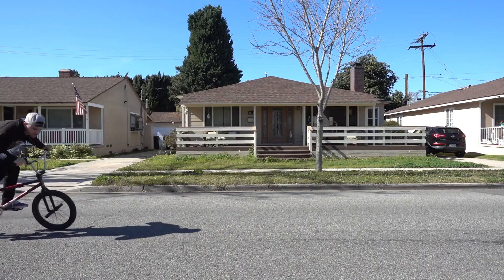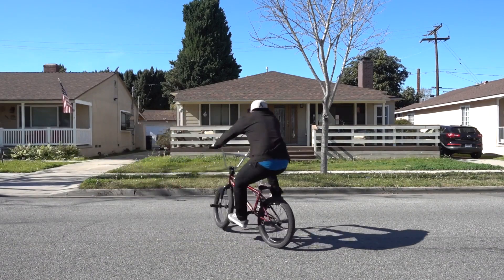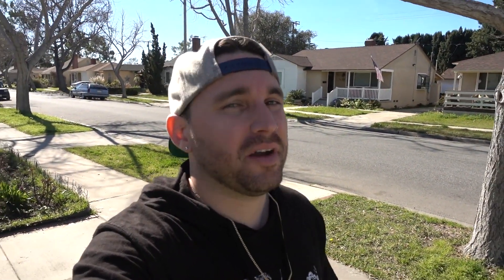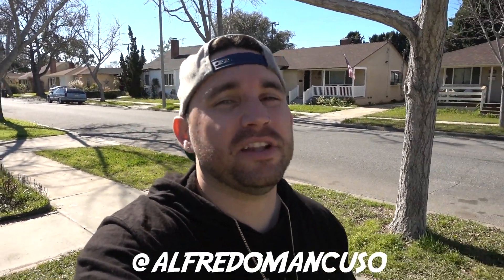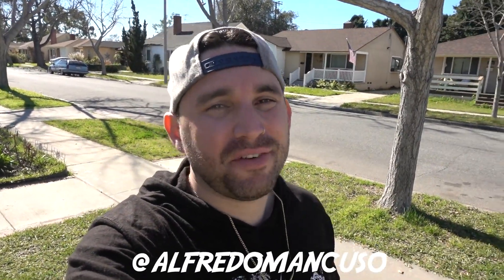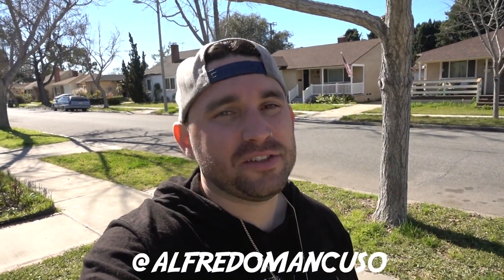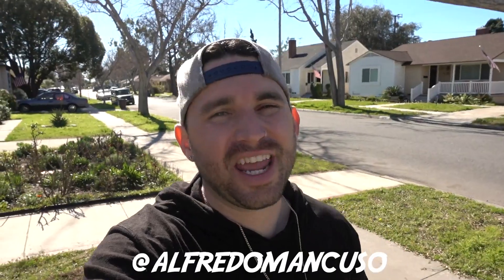HOW TO HALFCAB CRANKFLIP (KICKFLIP)!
For today's How To Tuesday we have the HOW TO HALFCAB CRANKFLIP (KICKFLIP).

Prerequisites for this trick are Bunnyhops, 180's, Halfcabs and Crankflips. Since a halfcab is a fakie 180, it does help if you can half cab barspin, fullcab or 180 crankflip, but it is not necessary.

At the end of the video you can see some footage of Brandon Begin and myself linking other variations to the halfcab crankflip.

Hope you guys enjoy this trick as much as I do!